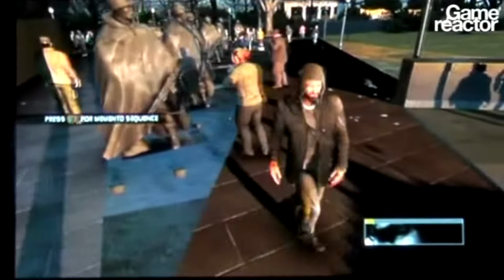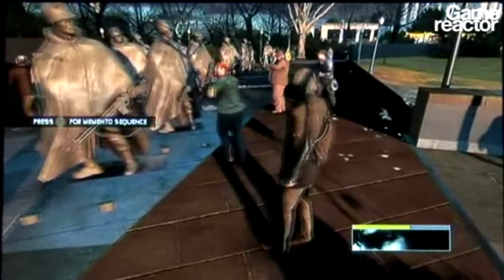Splinter Cell: Conviction [Unreleased 2007 beta version] All gameplay footage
All the gameplay videos of the original version of Splinter Cell Conviction on Playstation 3 and Xbox 360.